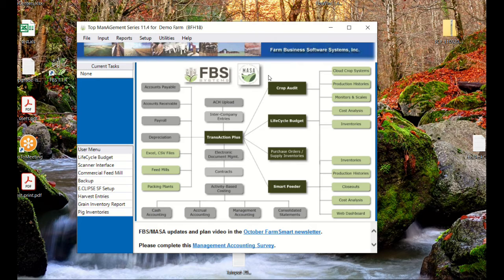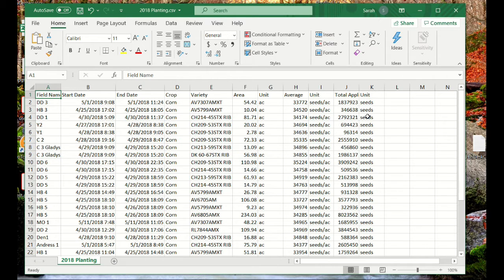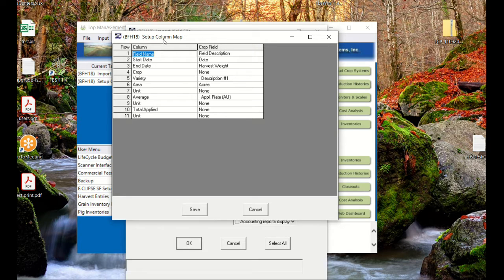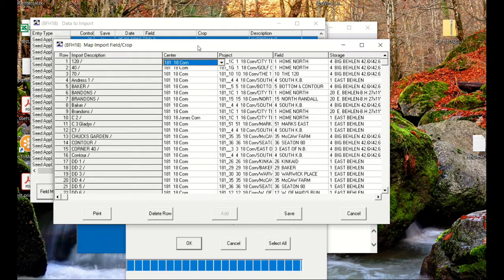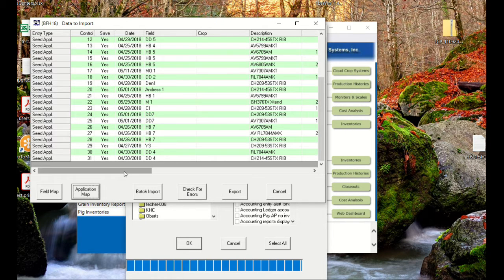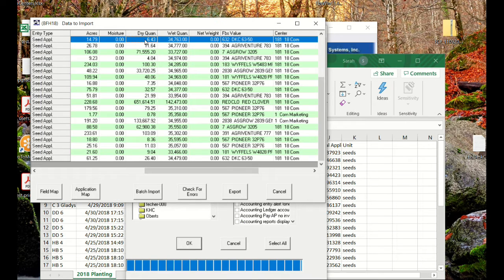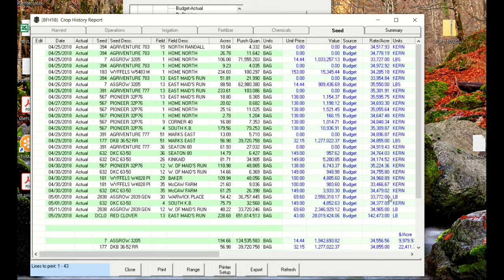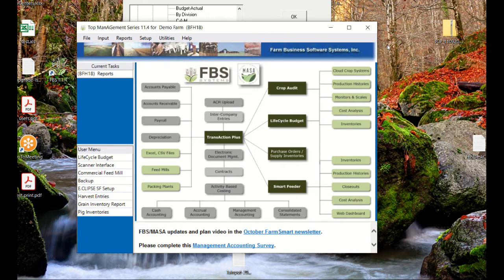MACH 2.0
Importing field data into FBS Crop Audit using the MACH 2.0 precision farming interface.